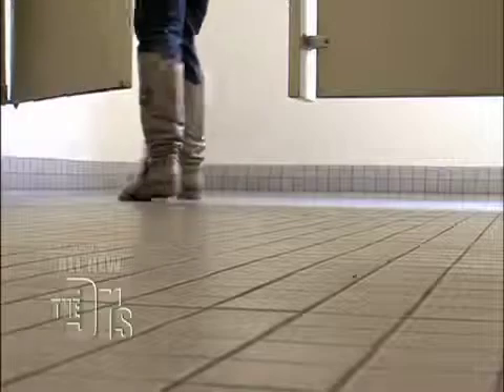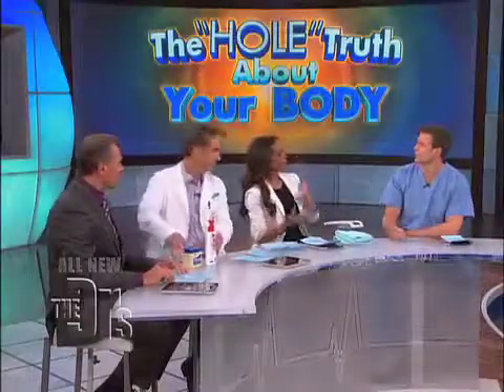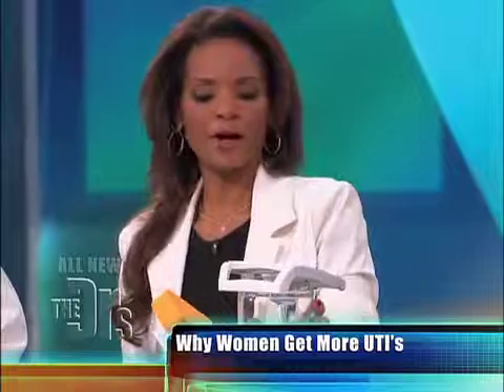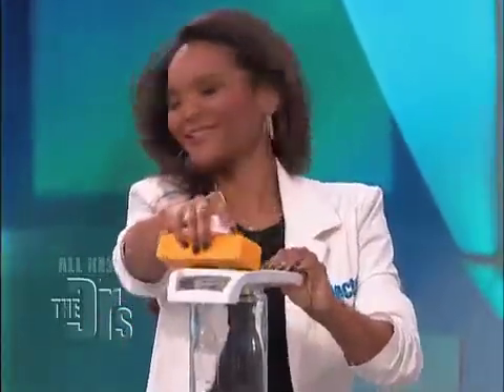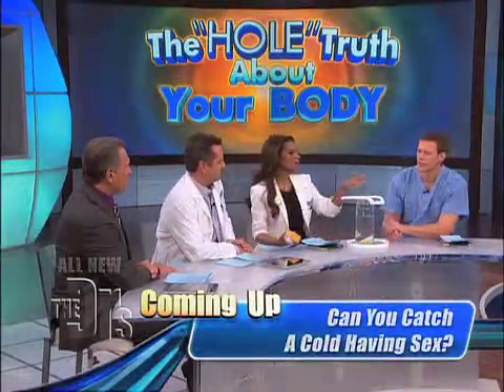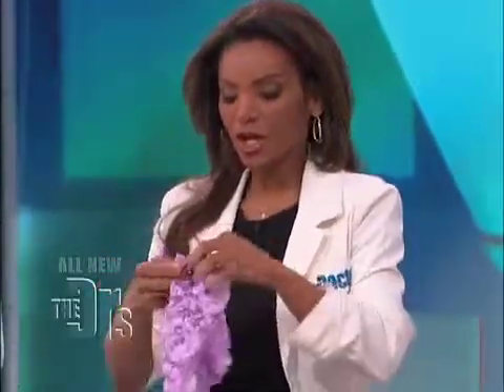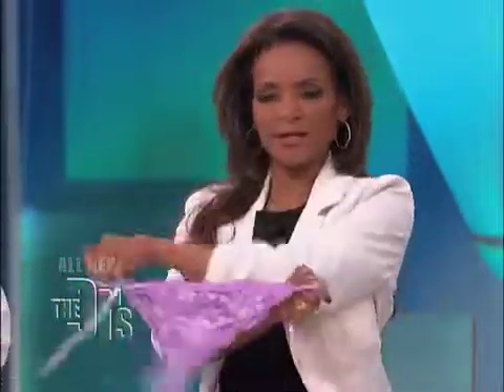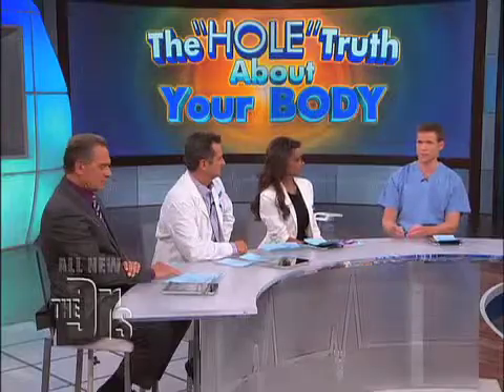The Urethra Medical Course